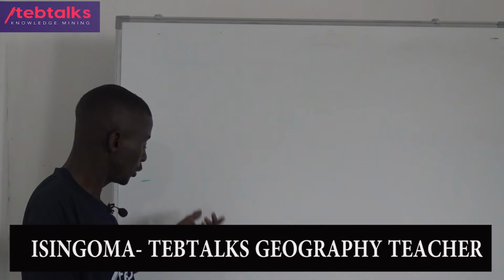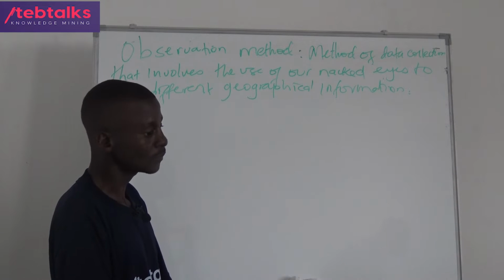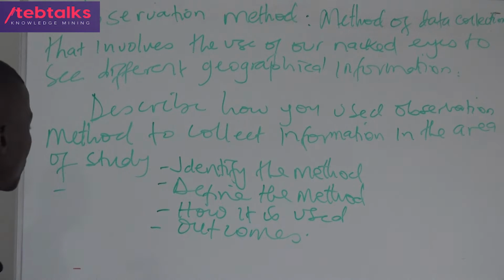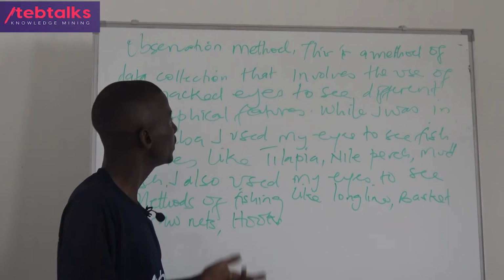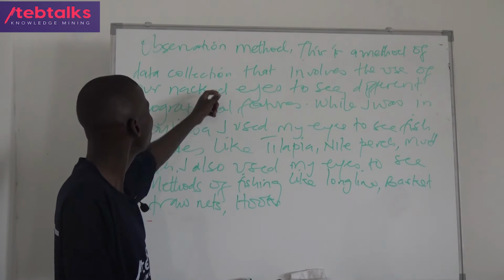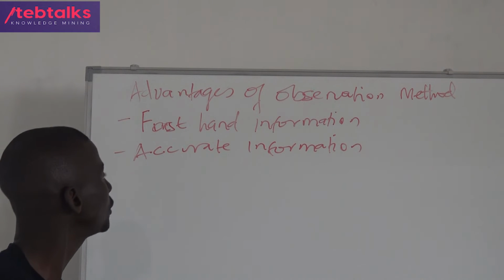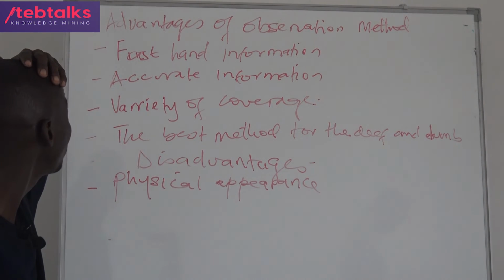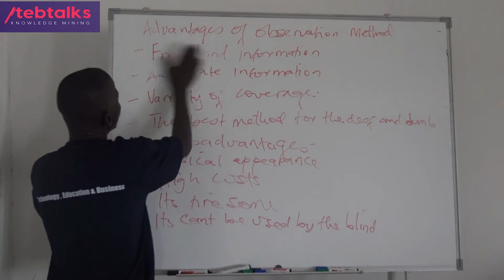GEOGRAPHY PAPER 3, FIELD WORK, METHODS USED IN THE FIELD WORK STUDY, OBSERVATION METHOD